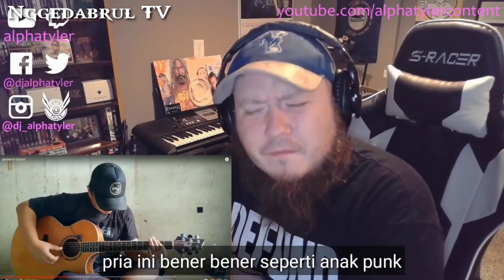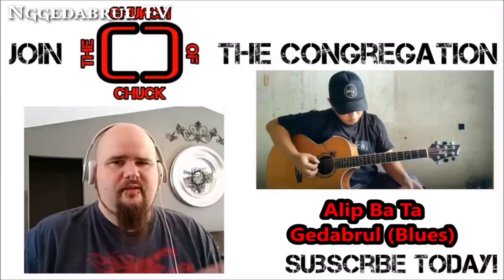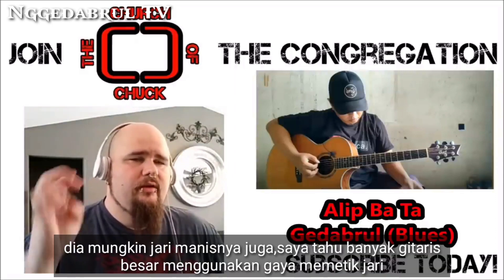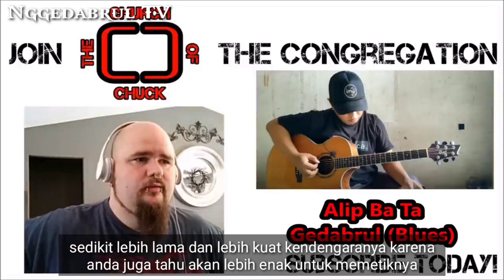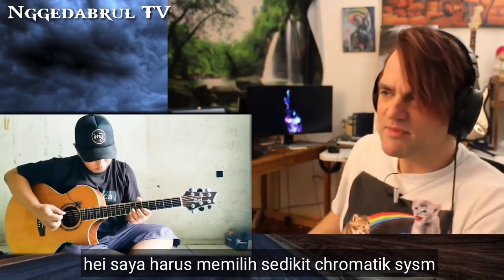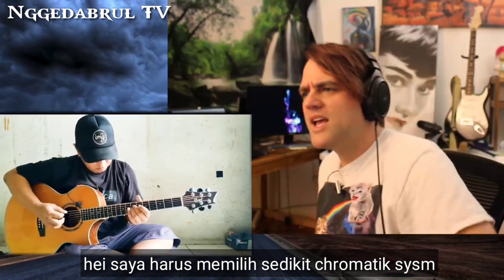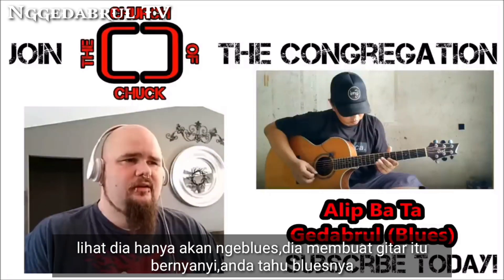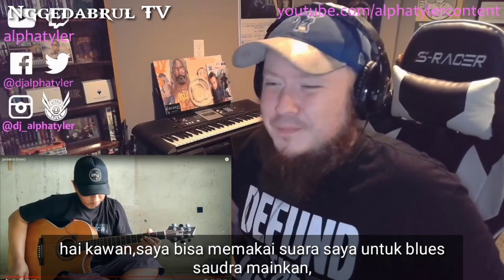Anjirrr Bule ini bilang Alip Ba Ta anak punk | Ngeblues bareng Alip-Gedabrul Reacts Subt Indo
Alip Ba Ta Reaction Gedabrul blues Original Alip Ba Ta

dan jangan lupa untuk kunjungi Reactor 2 trsbt di channelnya

terimakasih buat temen temen semua yg selalu suport channel ini salam sehat dan bahagia sll, Amiiin,dan buat yang baru datang di channel ini jikalau tak keberatan bisa langsung subscribe channel ini🙏 dengan ikhlas se ikhlas ikhlas ya

semoga video ini bisa menghibur kita semua